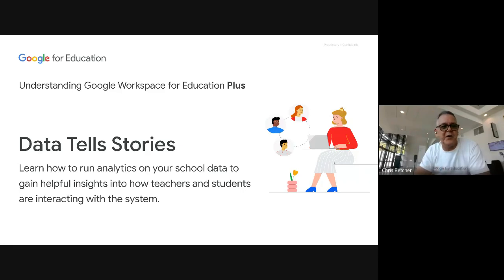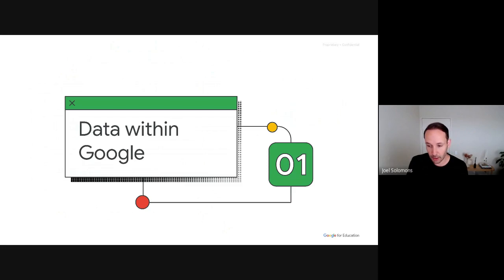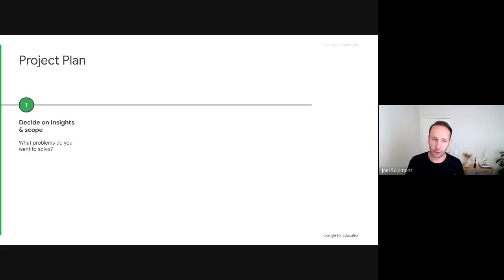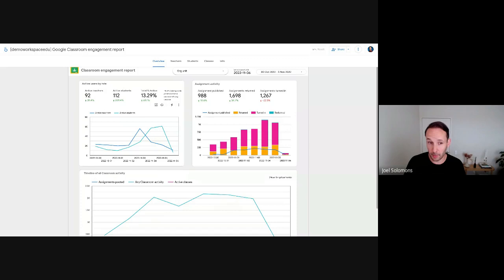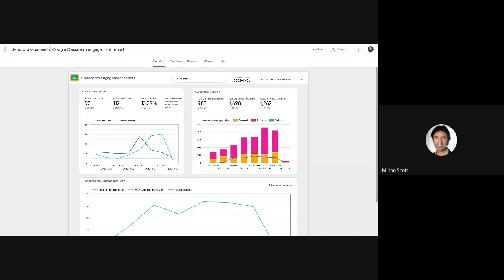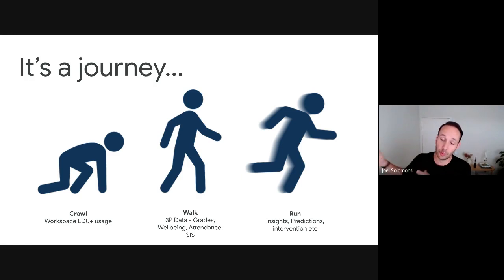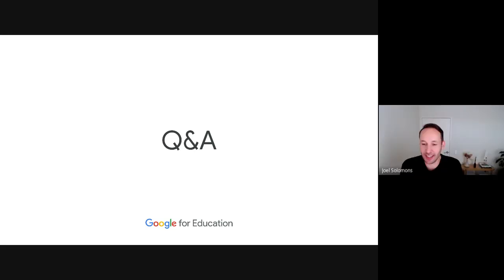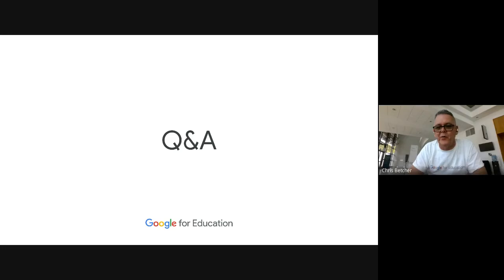Data Tells Stories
Google Workspace for Education Plus provides administrators with the option to export all the activity from their Workspace instance and run analytics on that data to gain helpful insights into how teachers and students are interacting with the system. There are prebuilt data templates to get started, and numerous other ways that the data can be analysed for meaning. This webinar is designed for anyone who manages Google Workspace for Education and will guide you through additional features available to Plus users.